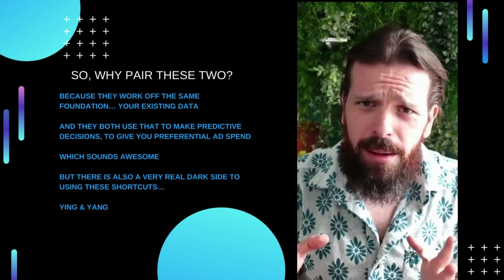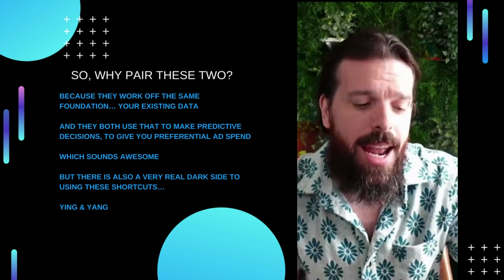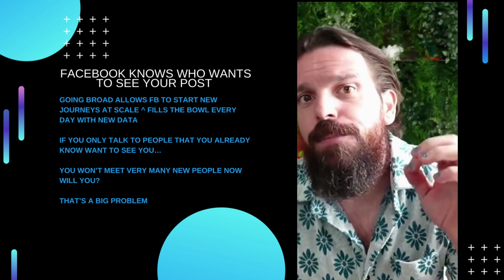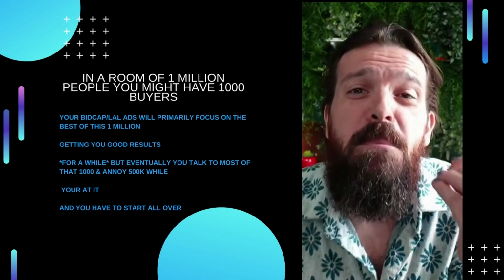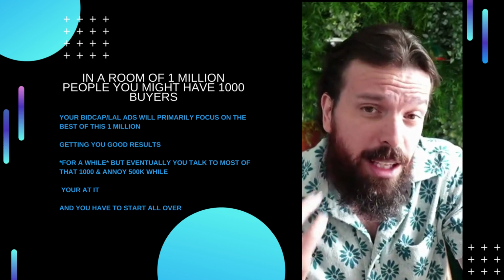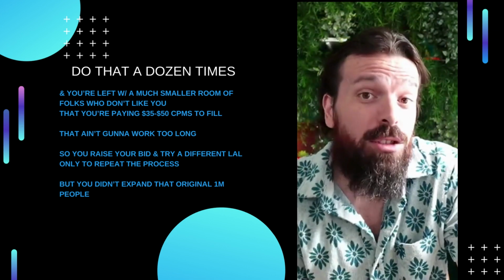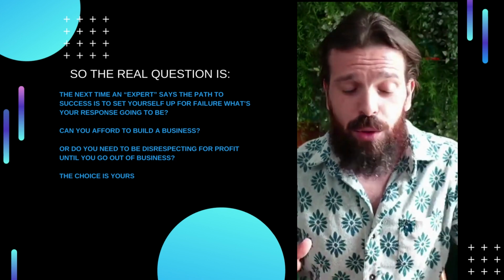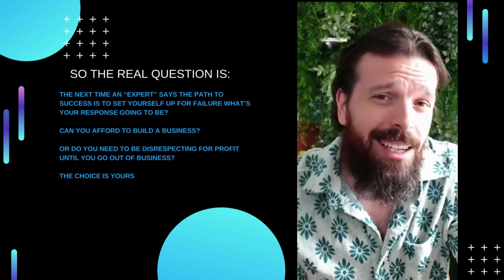How Do Facebook Ads Work? Cost Caps, Bid-Caps & Lookalike Audiences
--- 2 of the most popular tools of the "Facebook Expert"
are these 2 Facebook Hacks

Remember, Facebook Hacks, are for "Facebook Hacks"

So let's start a journey through how this all works

& get to why your instability & lack of confidence
can be a result of misusing these tools

Resources:
Apply for the Facebook Ads MBA Program: Submit.FacebookDisrupter.com

Chapters
0:00 How It Works
1:00 Why
2:00 So, why pair these two?
2:56 What could possibly go wrong?
3:53 Facebook knows who wants to see your post
4:50 Think of Bid Caps & LALs as a “Retargeting”
5:47 In a room of 1 Million people
6:44 That 1M person room had a bouncer
7:40 Do that a dozen times
8:39 So you can make good money today
9:38 So the real question is

Your success today is a result of the moves you've made in the last few days

Your lack of success in the future will be a result of the hacks you've taken
today

When we use tools that impair long-term growth
by cannibalizing data for immediate
short term results

We'll struggle

Bid Caps and LALs both function on the principle of taking our owned data... to cherry-pick the next $ spent

Using that information to pre-screen available impressions, to deliver the best results

But, of course
owned data, from our spend outside of these efforts
isn't infinite

YOU CAN'T GET MORE BY ONLY TAKING AWAY

Bid-Caps and LALs rely on the data you have
to determine who
OF THE PEOPLE YOU'VE ALREADY QUALIFIED

But neither of them bring you new qualified people at scale, if ever

Because that's not what they are built, or intended to do at all

Knowing that Bid Caps & LALs thrive & rely on existing data to curate known user flows to capitalize performance opportunity

and knowing that EVERY IMPRESSION is a RETARGETING impression, even from Impression 1

These algorithmic solutions
can also be evaluated in the same way

Because ads do the targeting

Going Broad EXPANDS the potential pool of good customer journeys
Each ad can and does find new people every day

If we don't cannibalize this growth in opportunity as n SOP, we don't have to worry about scale or stability

That's how Broad works

So let's pretend that your current data set
is a filled night club

With a solid batch of buyers
*TODAY

And when we piss off half the people
and then get sales from most of the rest

But then what?
"Facebook Stops Working"
"Facebook is Unstable"
"Facebook Is Broken"

Really?

So, we started over,
we made new ad sets
launched new campaigns
made new ads yet again and again

running our biz on the principle of cannibalizing data & disrespecting the platform

Why would FB let us talk to the best people
When someone else also wants to & is a better partner

When you choose to Rinse & Repeat this depreciating value relationship

Can we really ever be shocked when results get worse & worse?

The natural reaction is to just get more desperate
The real fix is to stop this trainwreck before too much more money gets killed in the process

It is important to understand if you want to be successful today

Or if you want your best day this week, to be less than your worst day next month

You can choose to build an empire on a solid foundation
or
Be someone who relies on get rich quick thinking

"Hacks" use Hacks

The Moral of this Story is:

Be realistic
"Too good to be true"
Is almost assuredly not a good idea

This doesn't mean these are wholly bad ideas
But they must be used properly

Don't abuse it

Grow the pie
Be a team player

Or be the one to blame when FB fails